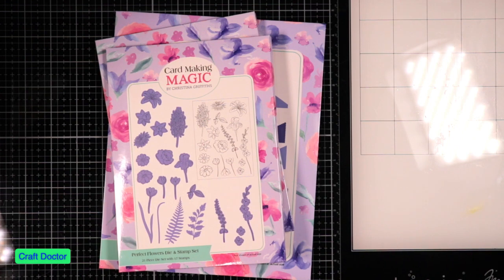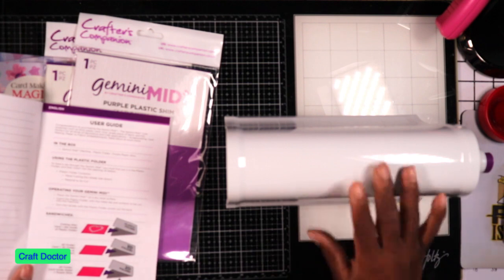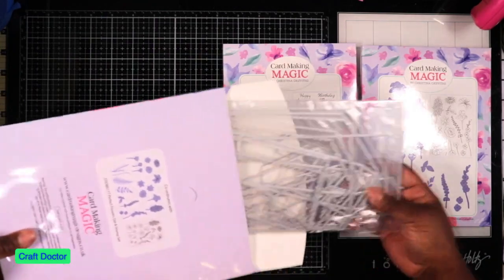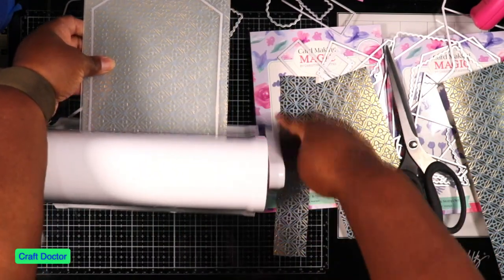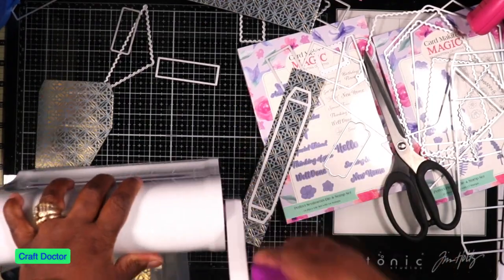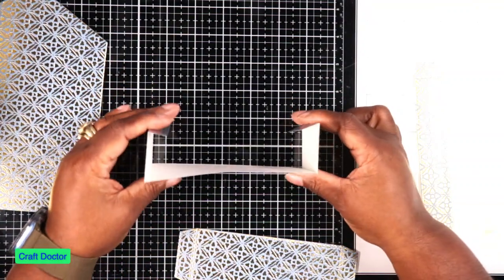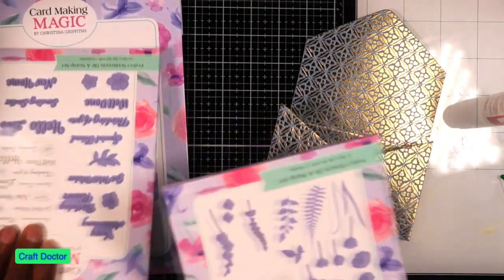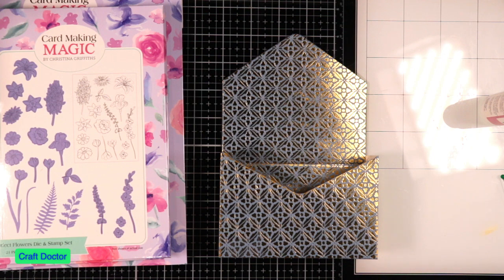GEMINI MIDI and Flower Box Die Crafty Video #570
My "Quitting Is Not An Option" pin is now available in my Etsy store (CuttingEdgeCandE) NEW STORE LAUNCH: SHOPIFY CUTTING EDGE PAPER CRAFTS (Coming Soon) Because I Brought It Series All of my videos are not made for or with children in mind. Don’t miss (Crafty Sundays) every Sunday afternoon for live questions and answers.